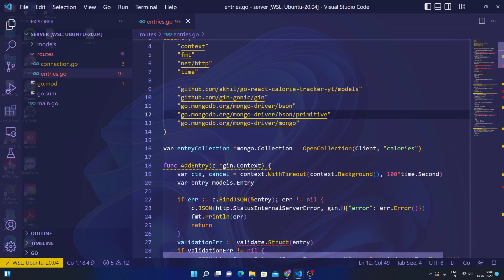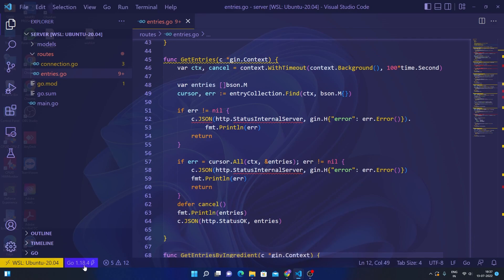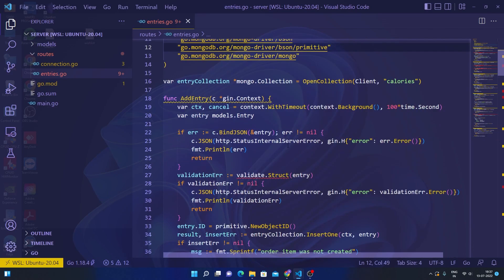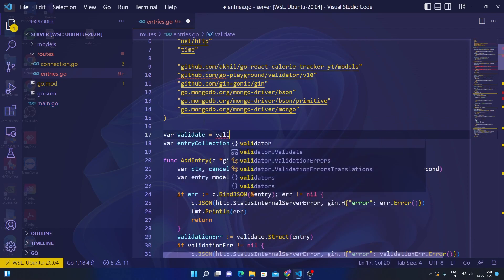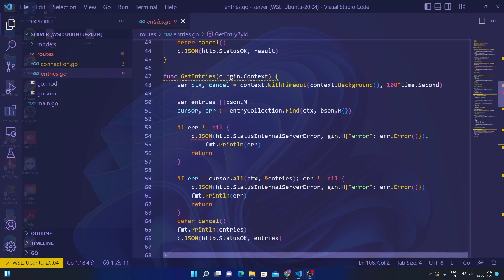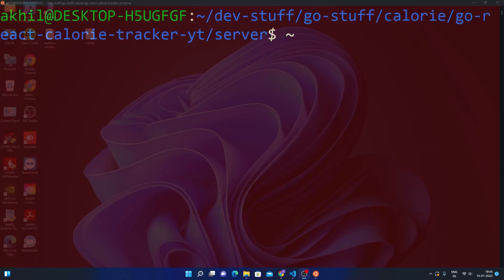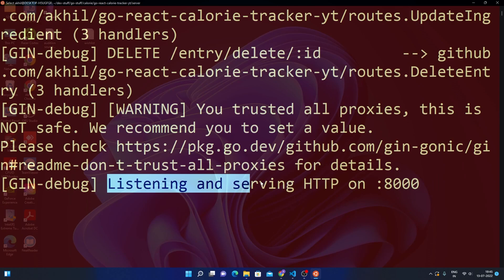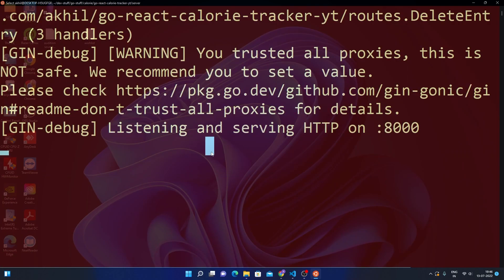Calorie Tracker App - React with GO (Fullstack), Part - 6